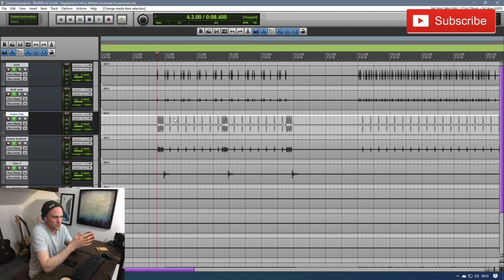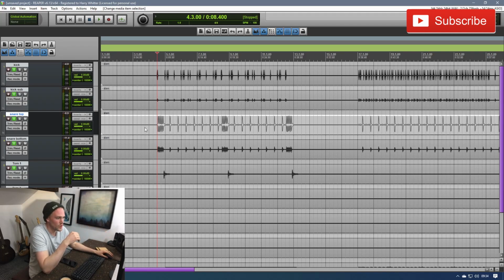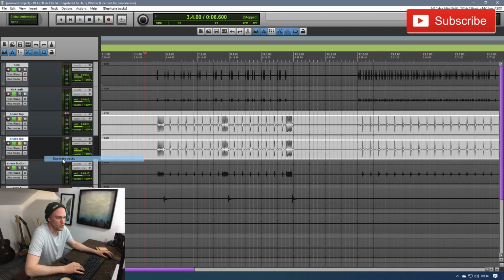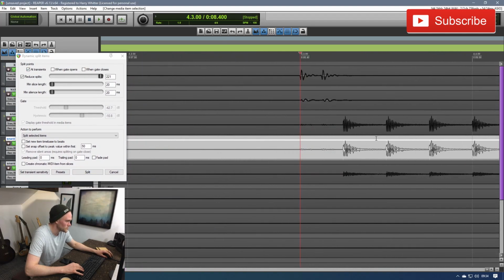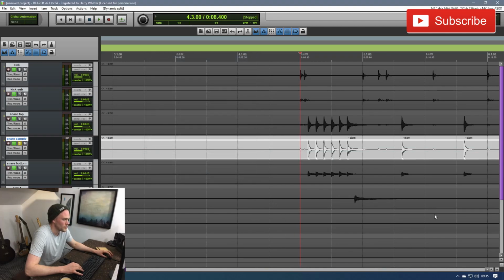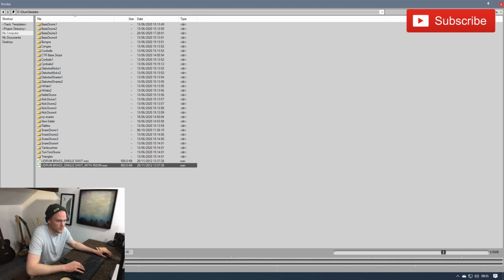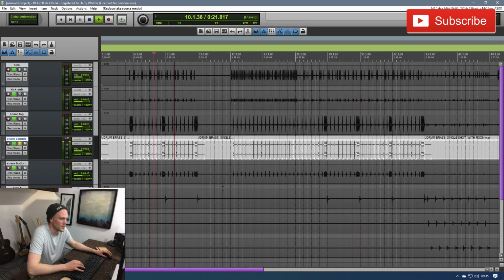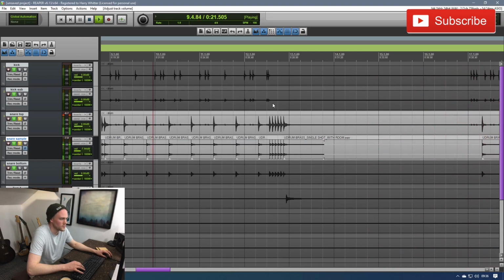Reaper Daw Editing Tips // Drum Replacement Using Reapers Dynamic Split Tool //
Would you like beefy consistent drum tracks without spending big bucks on expensive trigger/replacement plugins? I'll show you how using Reaper's built in tools!